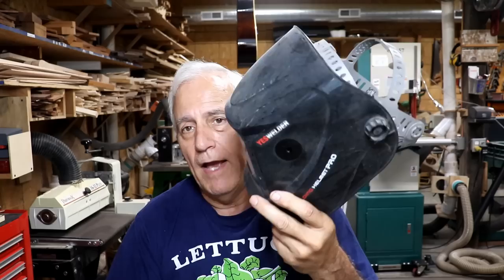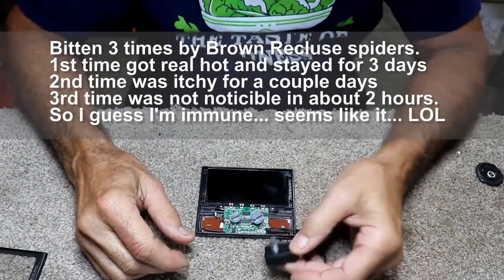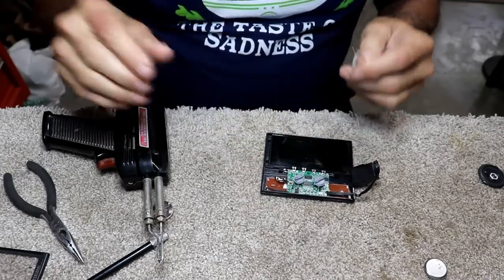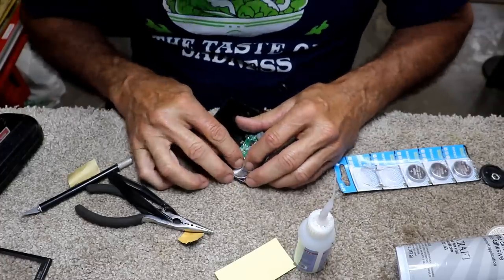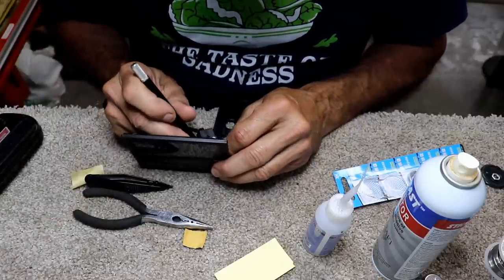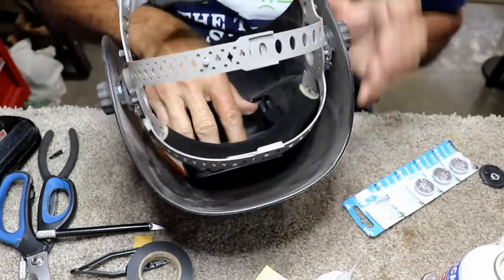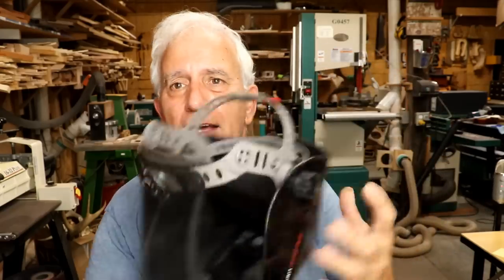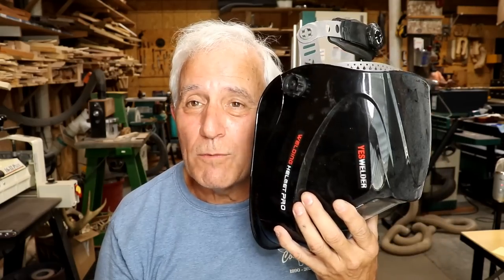586 RSW Auto Darkening Welding Helmet REPAIRED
I could have shortened this to show only the actual repair.  But there is often
much to be learned from the failures.  Enjoy!